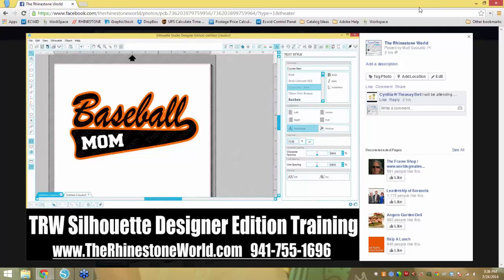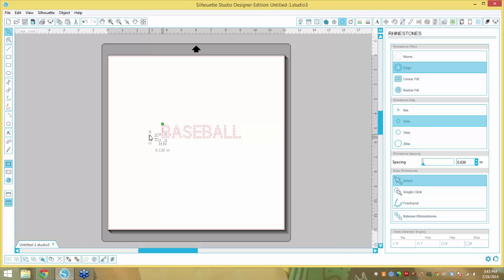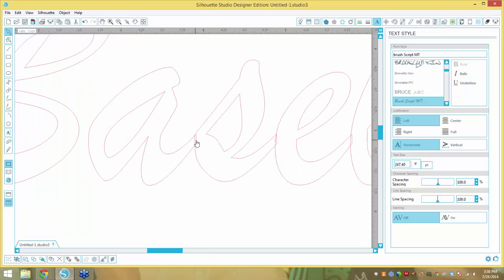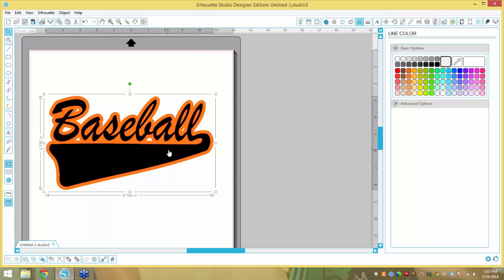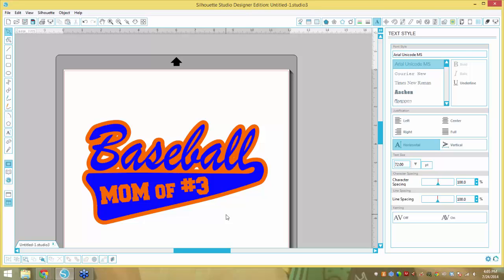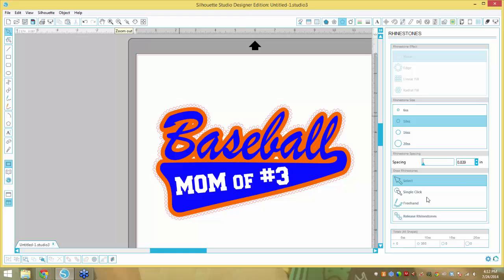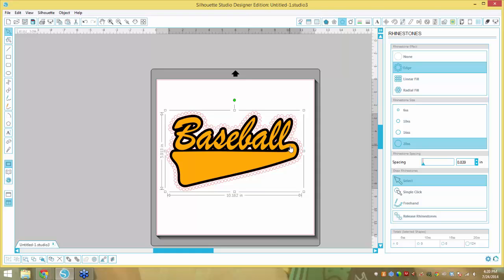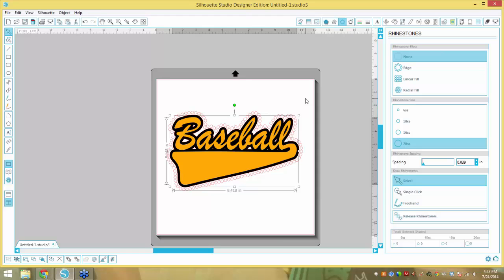How to create a 2 color Glitter HTV Design in the Silhouette Designer Edition Software